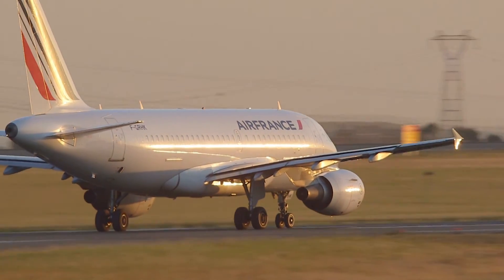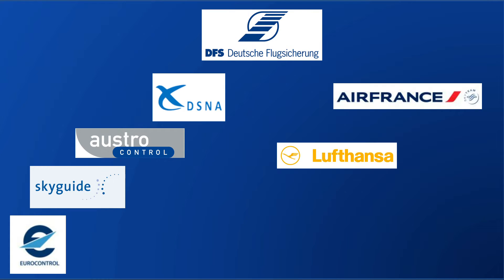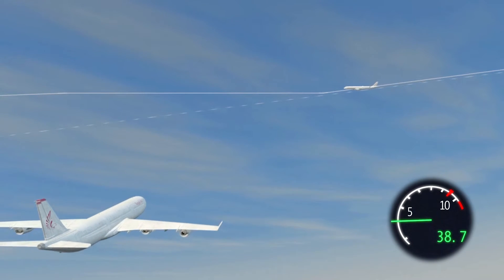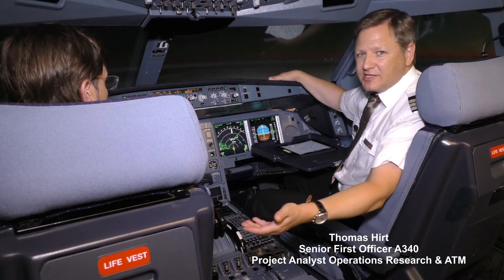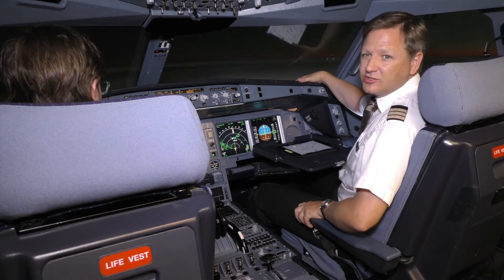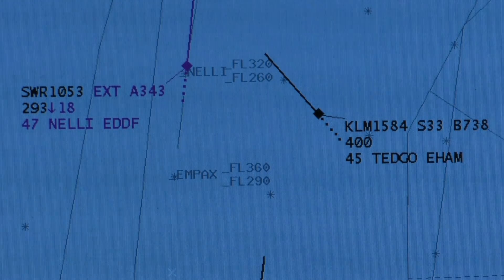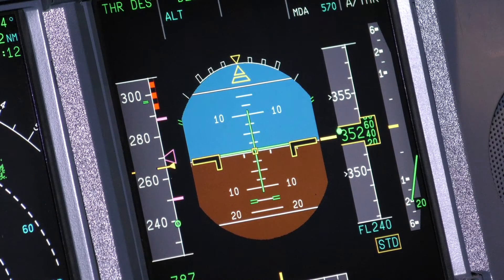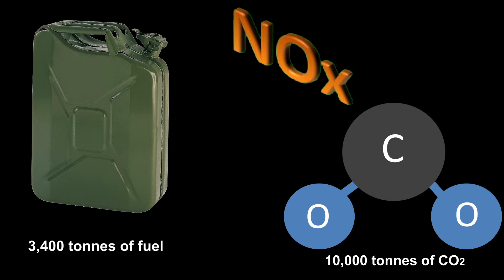SESAR Optimised Descent Profiles (ODP)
SESAR Optimised Descent Profiles (ODP) project demonstrated how more efficient descent profiles can reduce the environmental impact of busy and complex airspaces and across borders without compromising safety and capacity. A total of 11,467 demonstration flights to nine airports in Europe were conducted. On an annual basis, these optimised flows have the potential to generate fuel savings of 3,400 tonnes, which equals more than 10,700 tonnes of CO2 emissions.

ODP was conducted under the leadership of the German ANSP DFS Deutsche Flugsicherung, together with the ANSPs of Austria (Austro Control), France (DSNA) and Switzerland (skyguide), as well as EUROCONTROL’s Maastricht Upper Area Control Centre (MUAC). Air France (plus HOP!), Deutsche Lufthansa (together with the affiliated Austrian Airlines and Germanwings) and Swiss International Airlines conducted the demonstration flights to the airports of Basel, Berlin Tegel, Frankfurt, Geneva, Munich, Strasbourg, Stuttgart, Vienna and Zurich.